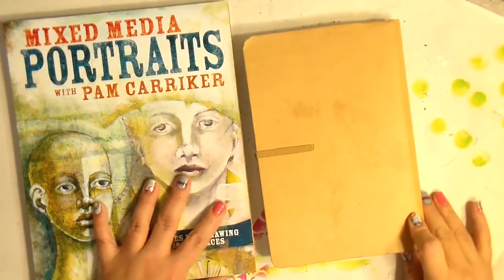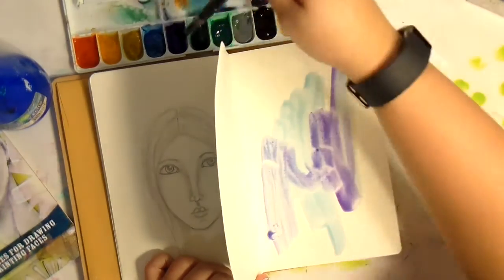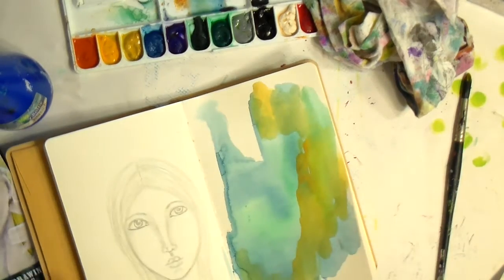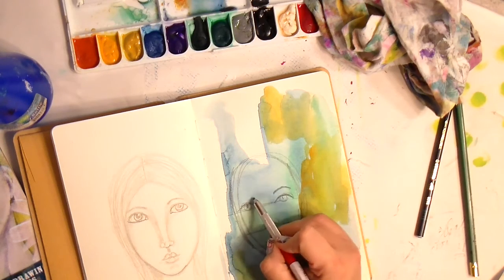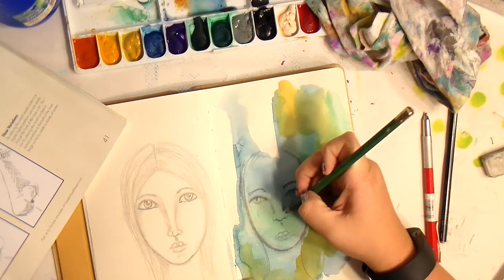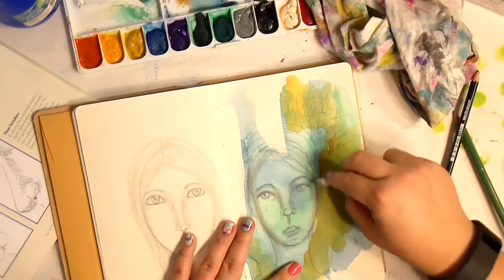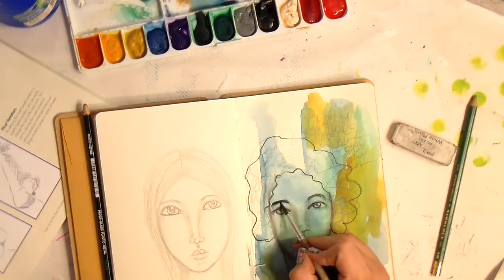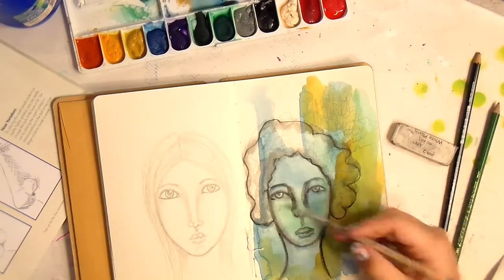Art Journaling and sketching Faces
Today I am using acrylic inks and stabile all to sketch a face.

Products used:
Mixed media Portraits
Liquitex ink
Stabilo all